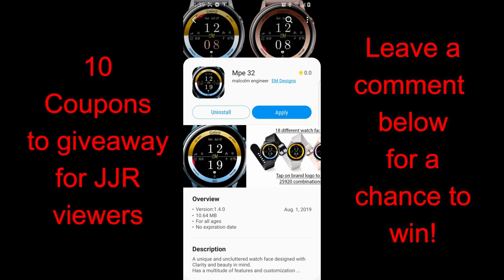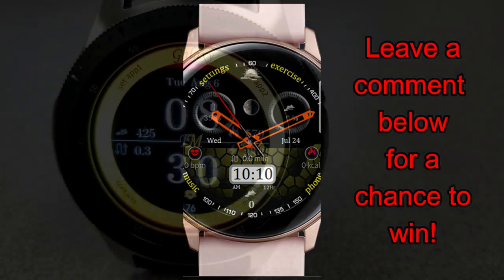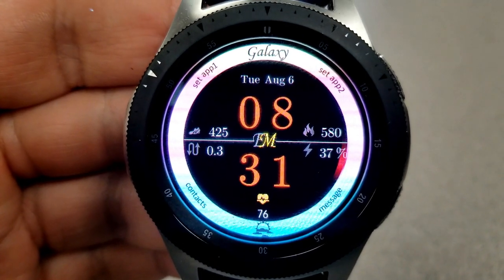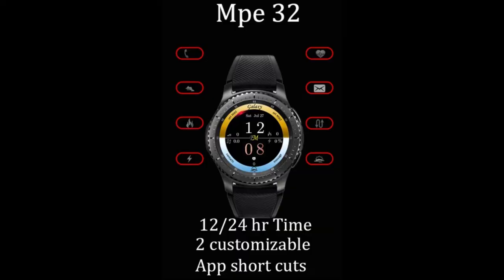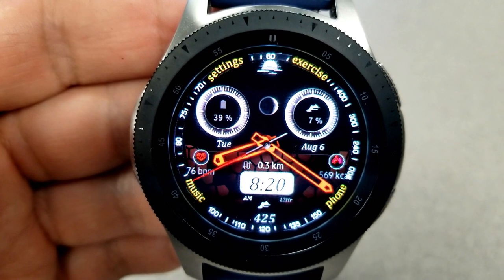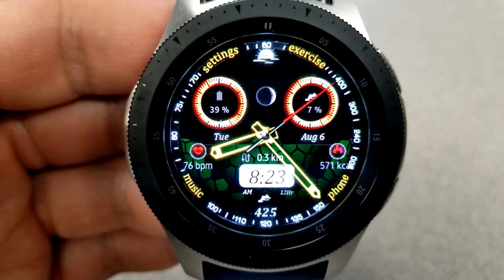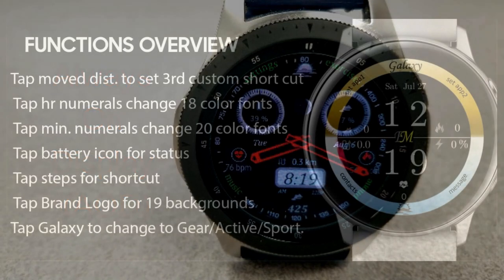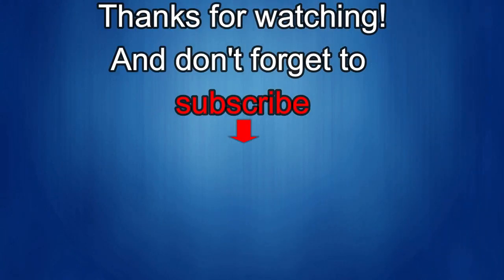Samsung Galaxy Watch/Gear Watch Faces by EM Designs - 10 Coupons to Giveaway! - Jibber Jab Reviews!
10 coupons will be given away to random and lucky viewers of the channel!  Leave a comment below in order to participate and if you are selected as a winner I will leave a reply to let you know how you can get the code!

Samsung Watchfaces
Smartwatch